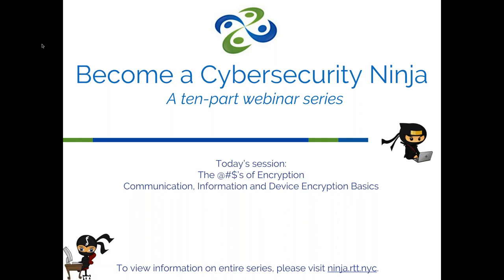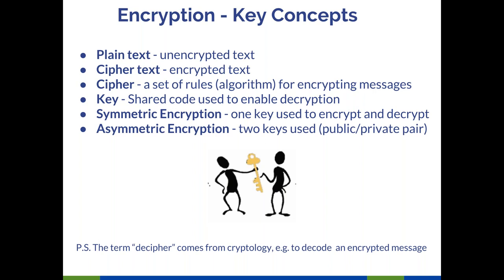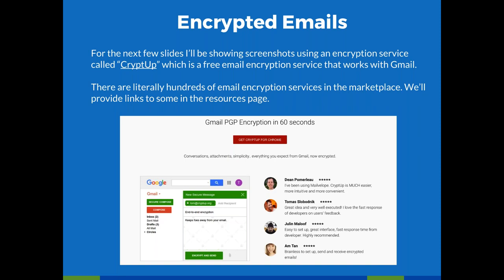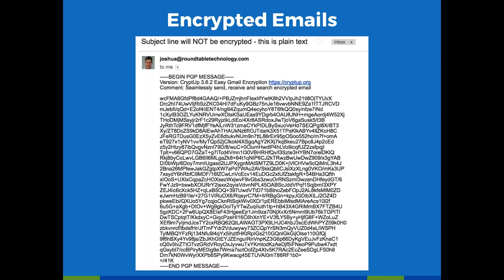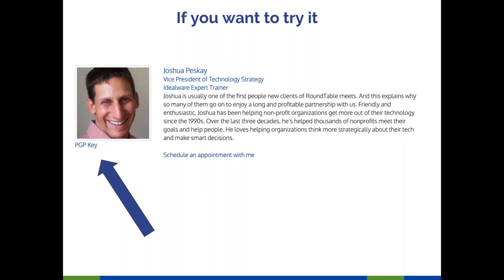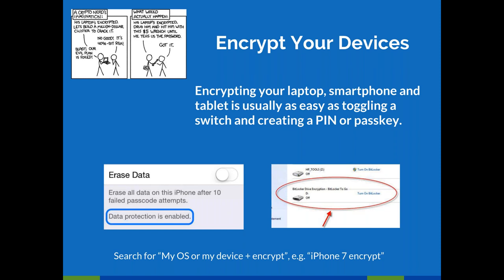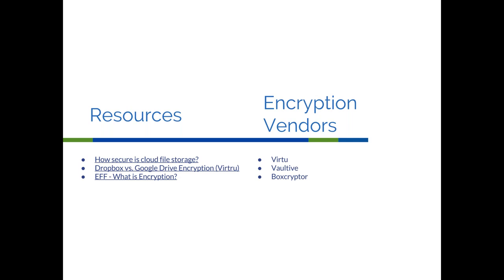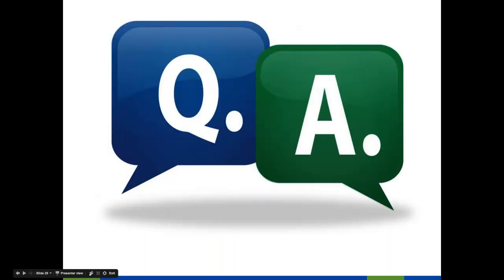Become a Cybersecurity Ninja: The @$#’s of Encryption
This fourth installment in the Become a Cyber Security Ninja series from Rountable Technology focuses primarily encryption! for a quiz and downloadable slides from this video.